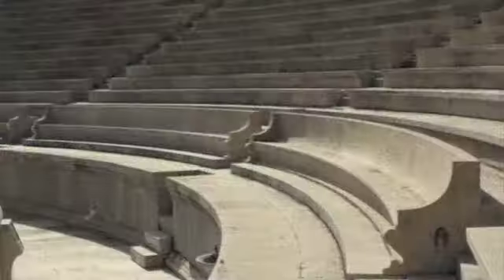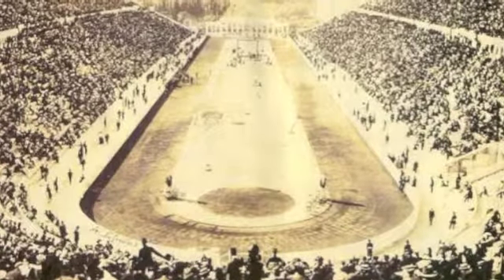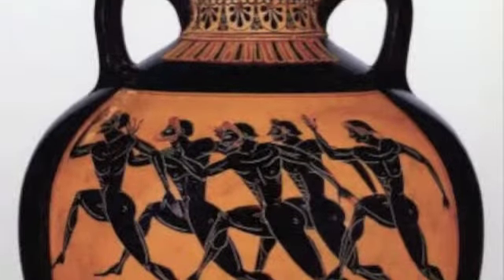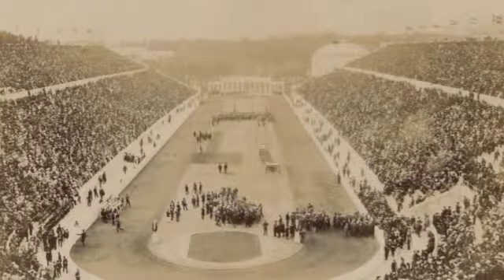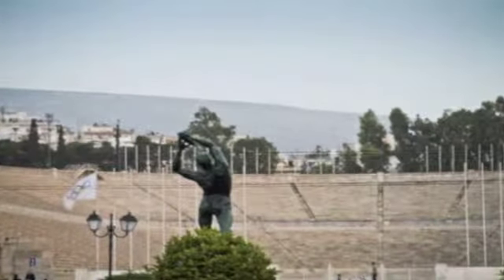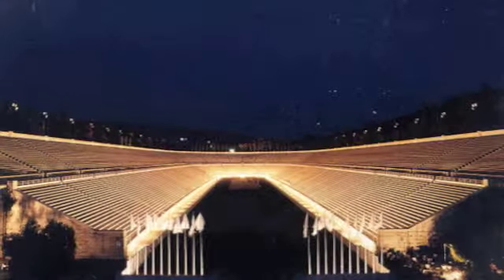Group 1: The Panathenaic Stadium